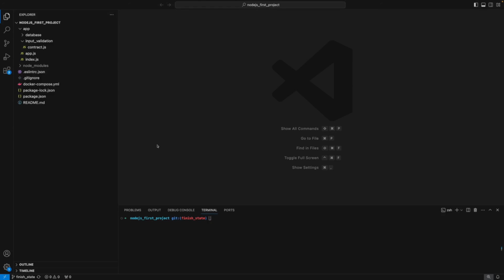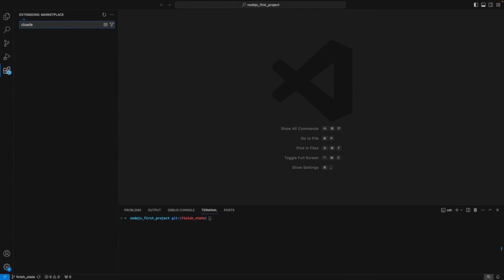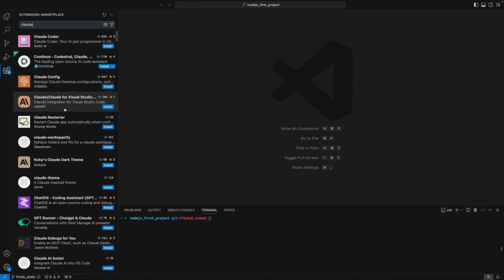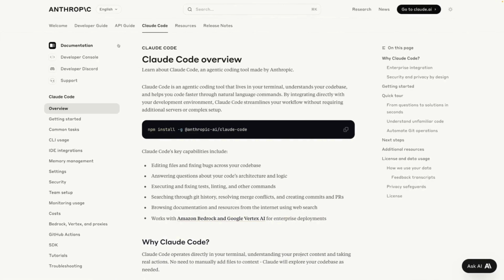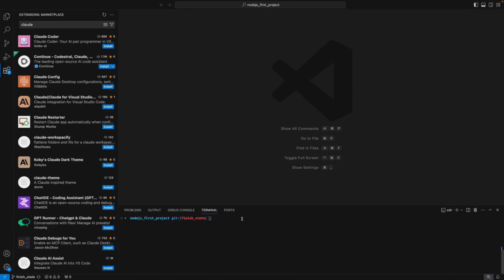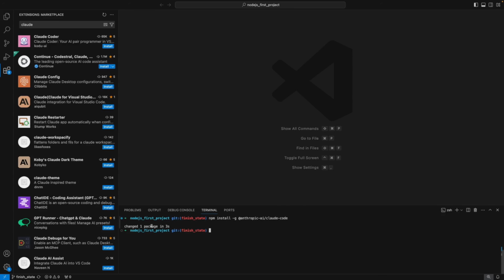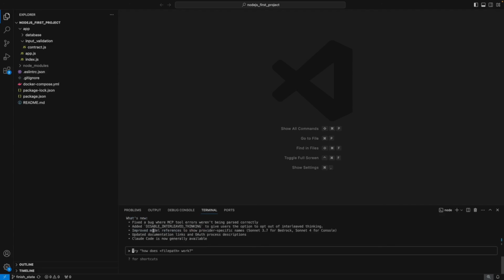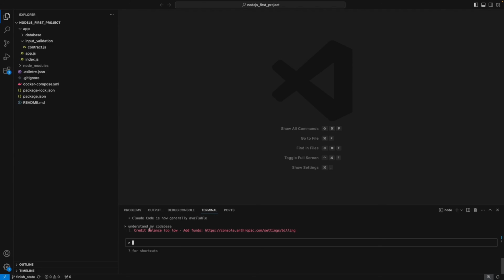How to Install Claude Code In VS Code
Want to supercharge your coding with Claude in VS Code? In this step-by-step tutorial, you'll learn how to add Claude to VSCode using the official Anthropic VSCode extension. Whether you're exploring the best VSCode AI extensions or looking for a seamless Claude VSCode integration, this guide has you covered.

We'll walk you through everything—from installation to getting Claude Code running smoothly inside your editor. Perfect for developers looking to boost productivity with AI assistance.